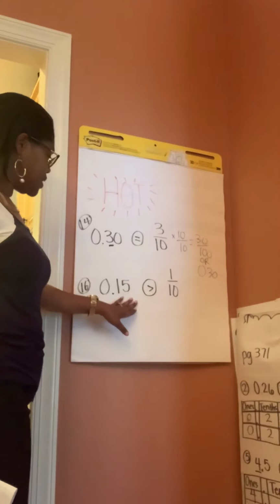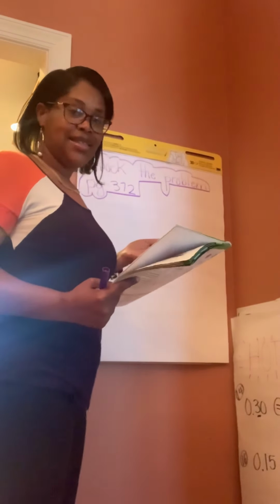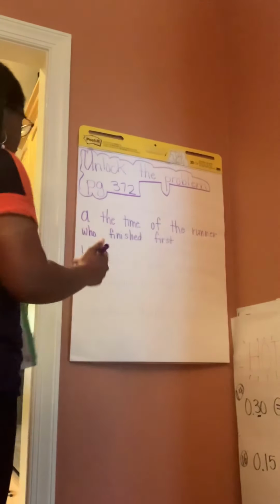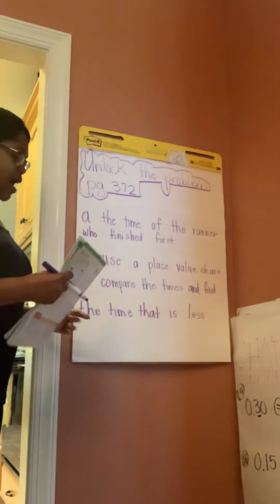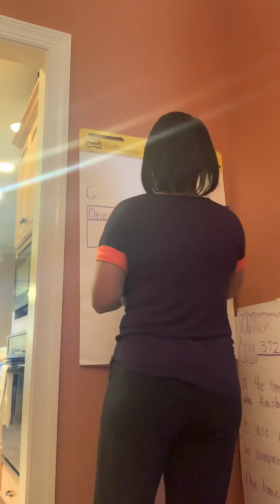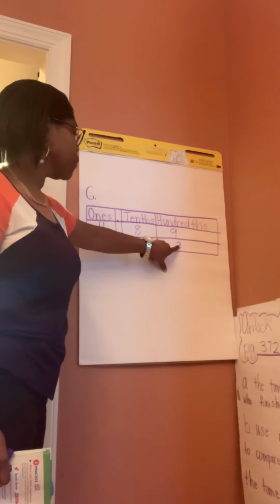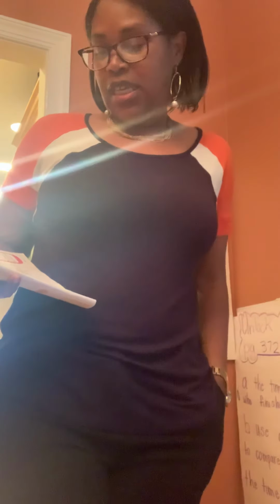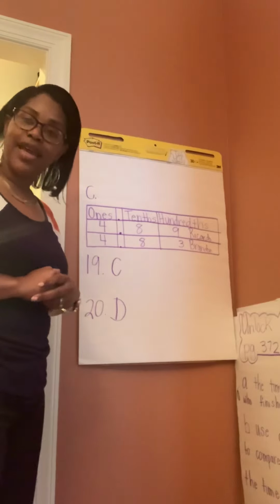Part 2 Comparing Decimals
Math lesson Part 2 of week 2 . L9.7 Comparing Decimals. Distance Learning